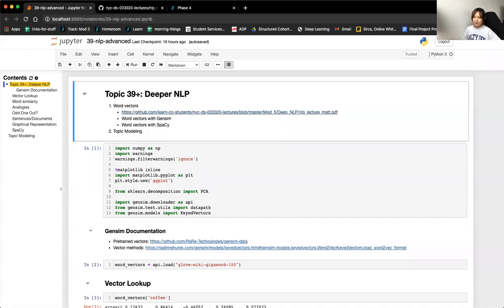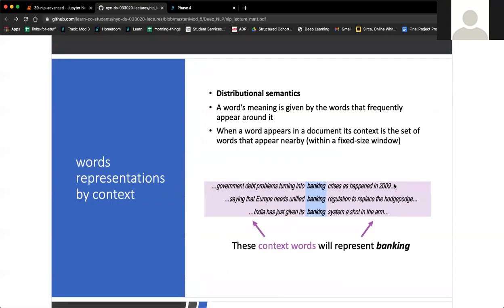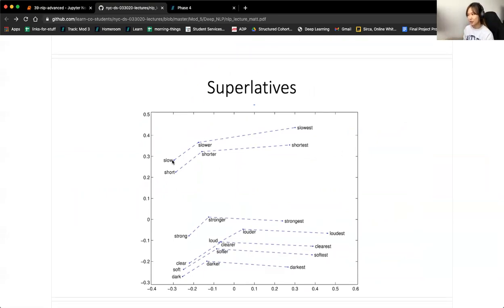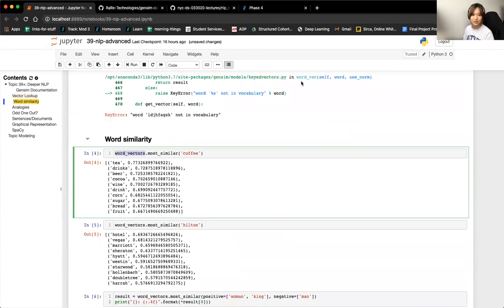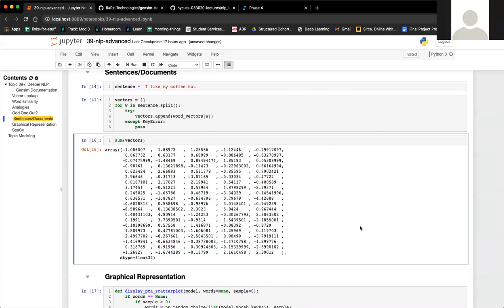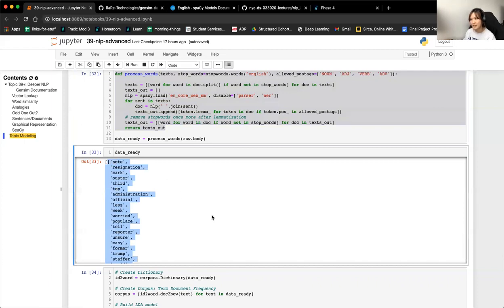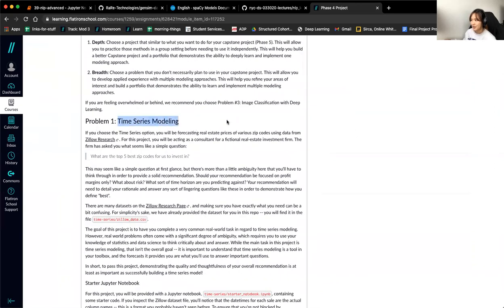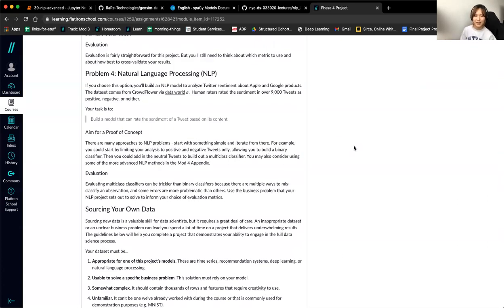Topic 39a: Deep NLP (Word Embeddings and Topic Modeling)